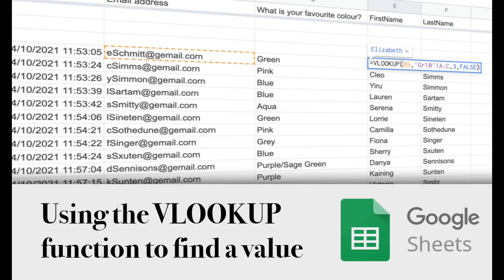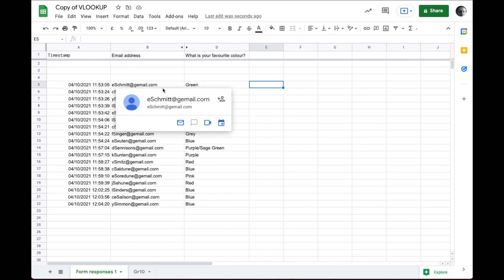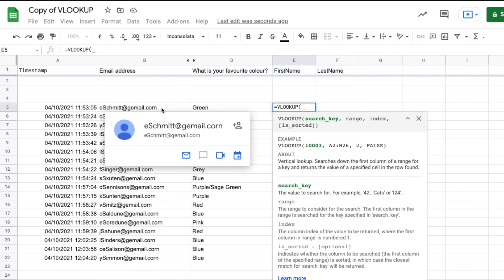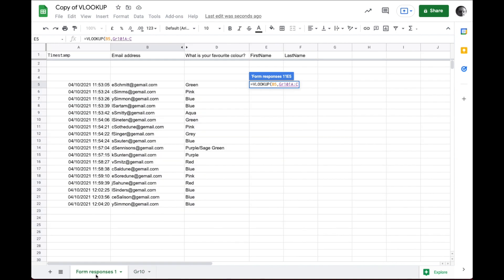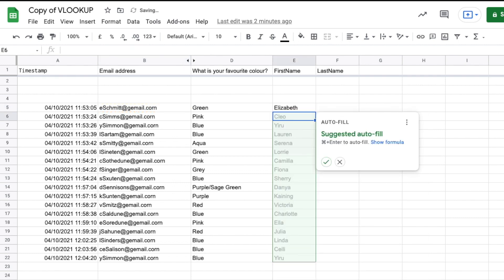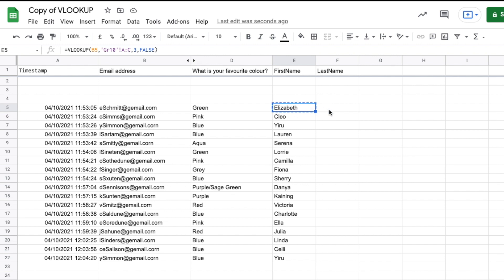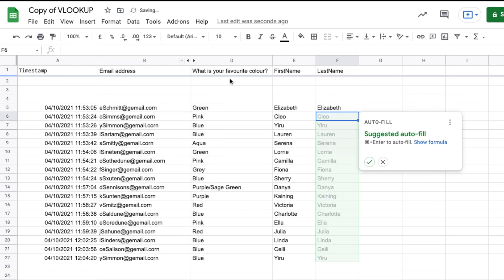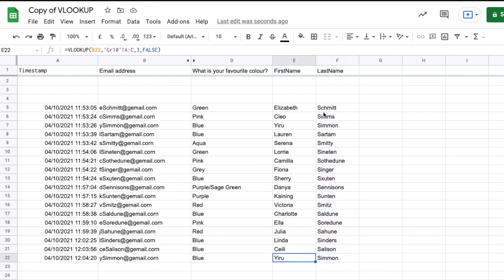Google Sheets - How to use the VLOOKUP function to find a value and pull corresponding data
In this concise and clear video I will show you how to use the VLOOKUP function (Vertical Lookup). In this example we have a list of email addresses with data in one sheet. In a second sheet we have a different list of many more email addresses with the corresponding first and last names that are associated with those addresses.